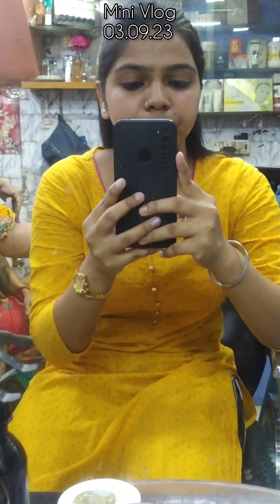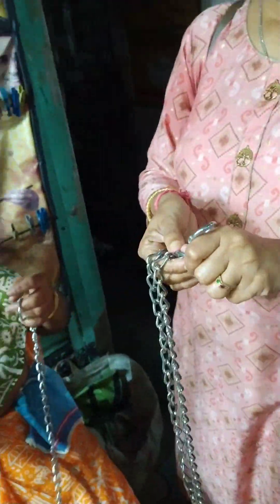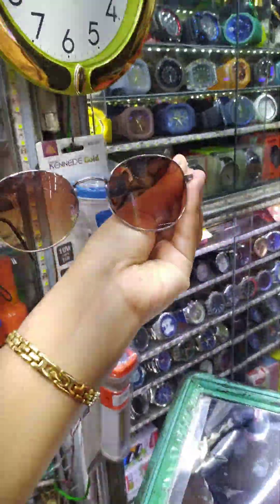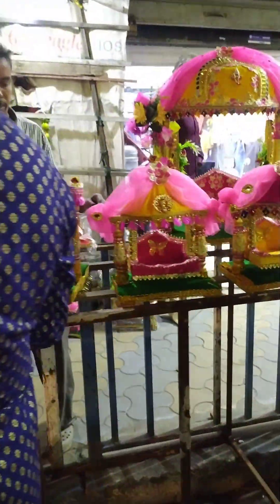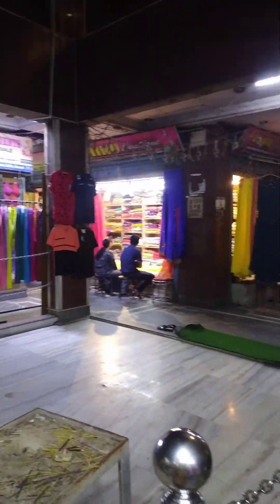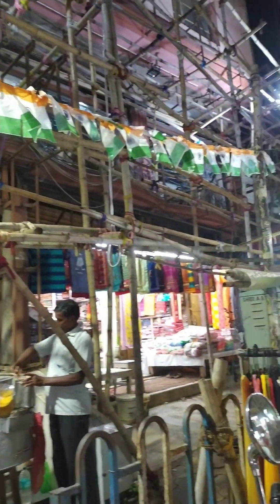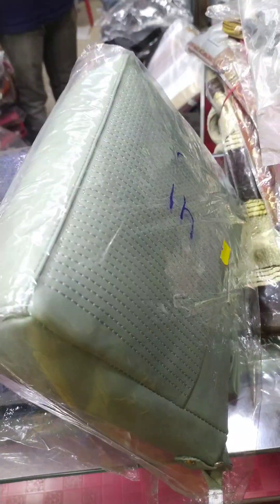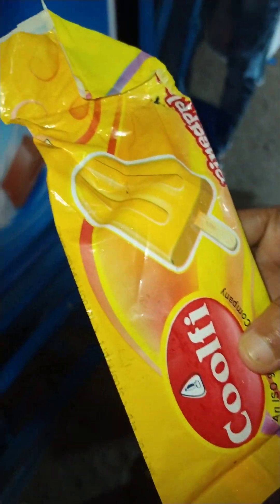Went To Shopping With My Student's Mom🤩|Had A Very Hectic Day😫|Ate Momo & Ice cream🍦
Facebook Page: Vlog & Beauty By Smita

All of the ©content in this video is made by the creator(Smita Ghoshal). content displayed is subjected to copyright. None of the above content from my any video should be used without our prior permission.

much love🥀🌻❤️